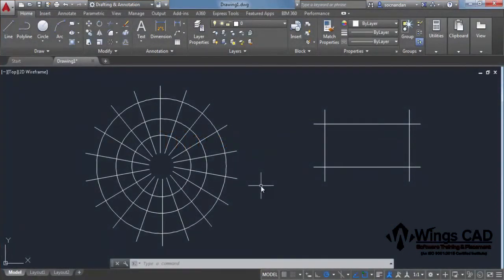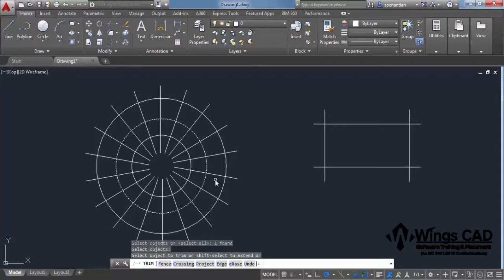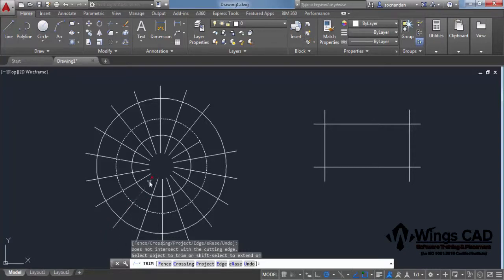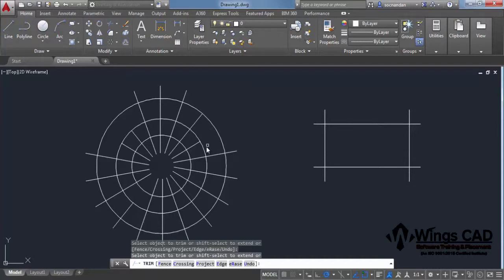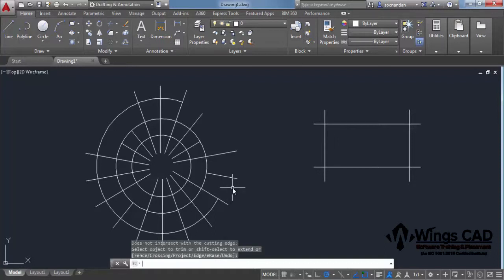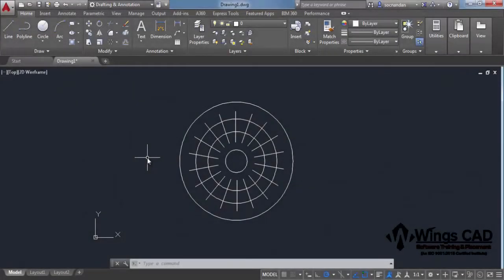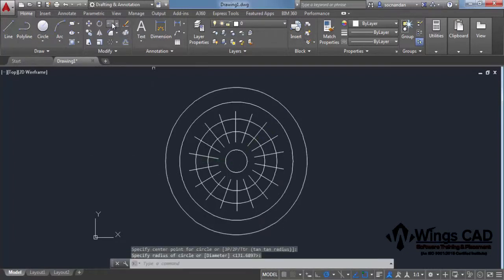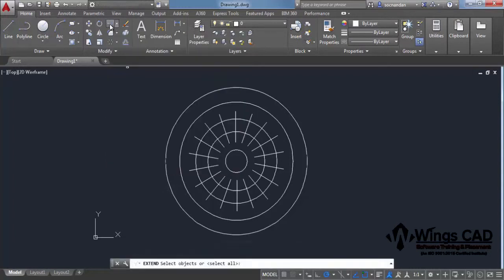Autocad | Trim and Extend